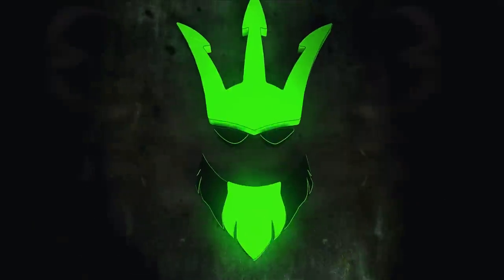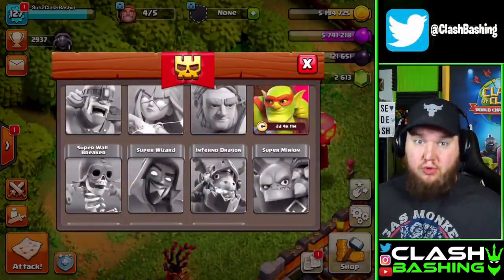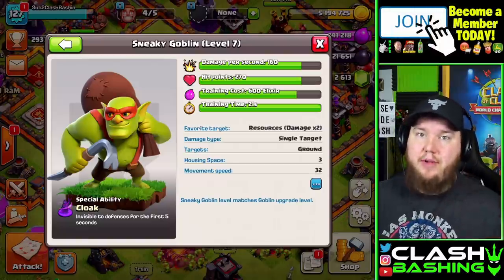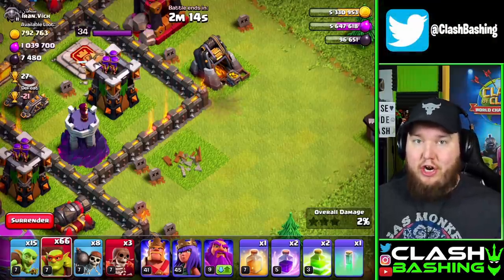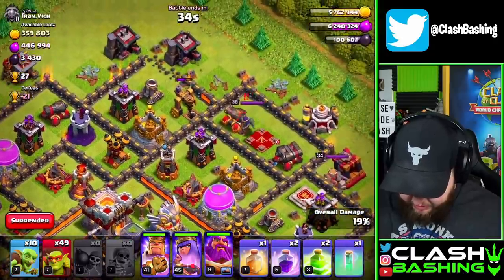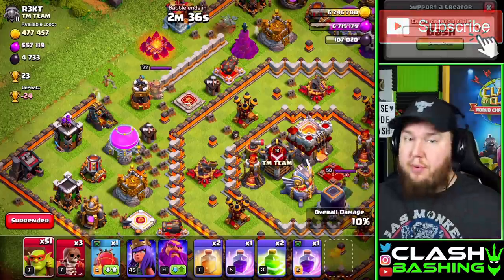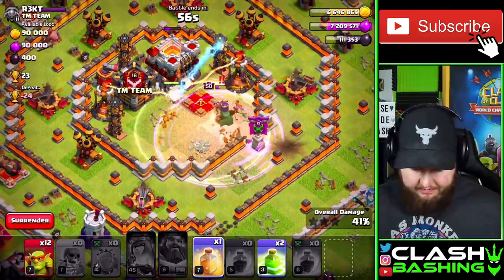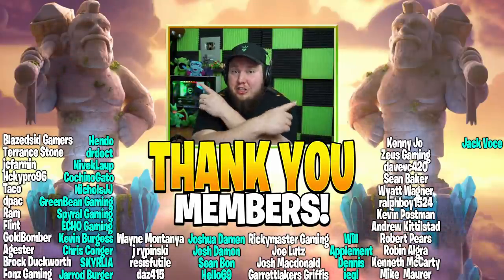What are SUPER TROOPS & Are they Worth It? (Clash of Clans)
What are SUPER TROOPS & are they Worth It? | Clash Bashing!!

Save 15% on PRO Base Builds through Bogly by using Code BASH when placing your order

What's going on Clash Bashers?! Today we will be discussing what exactly are Super Troops? Some new players do not yet know this mechanic so let's break it down!

0:00 Intro
0:46 How to Get Super Troops
3:08 Why use Super Troops?
4:15 Are they worth it?
10:18 Upgrades